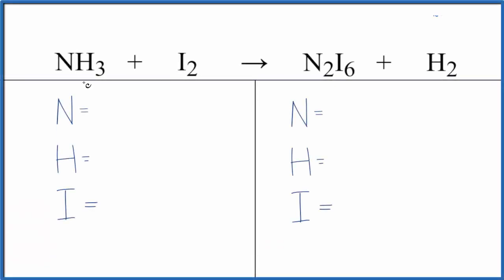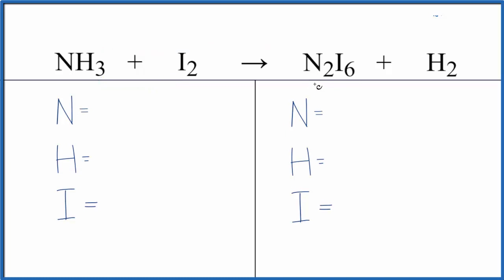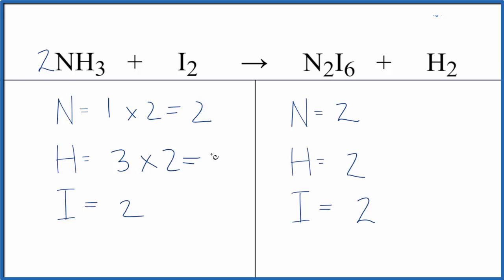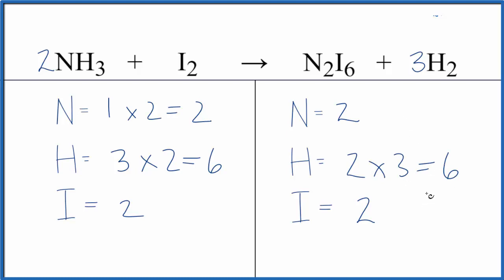How to Balance NH3 + I2 = N2I6 + H2 (Ammonia + Iodine)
In this video we'll balance the equation NH3 + I2 = N2I6 + H2 and provide the correct coefficients for each compound.

To balance NH3 + I2 = N2I6 + H2 you'll need to be sure to count all of atoms on each side of the chemical equation.

Once you know how many of each type of atom you can only change the coefficients (the numbers in front of atoms or compounds) to balance the equation for Ammonia + Iodine.